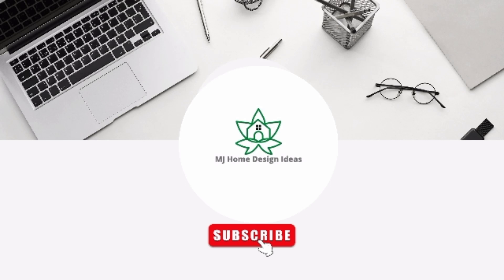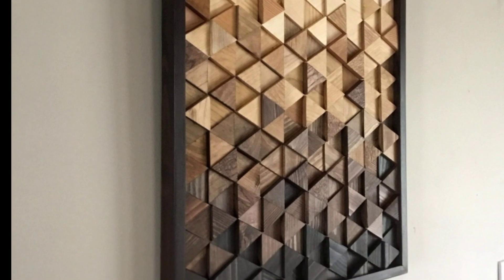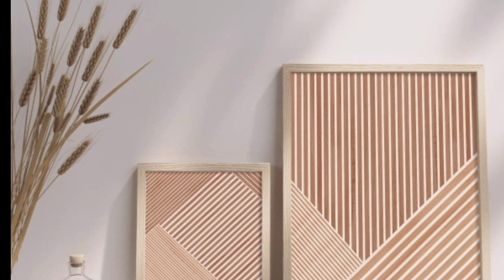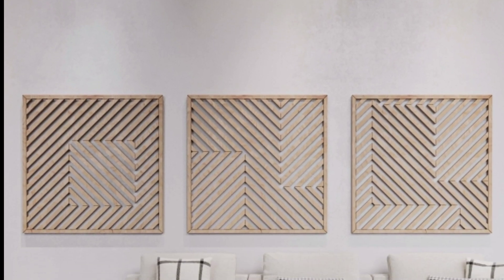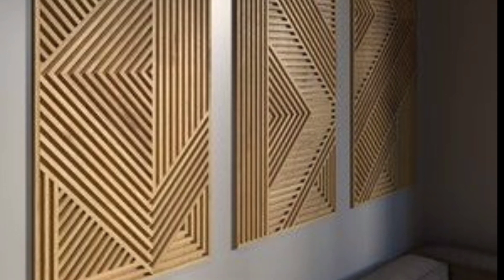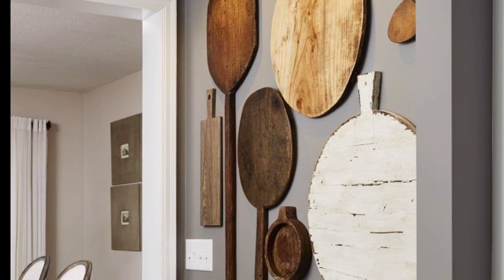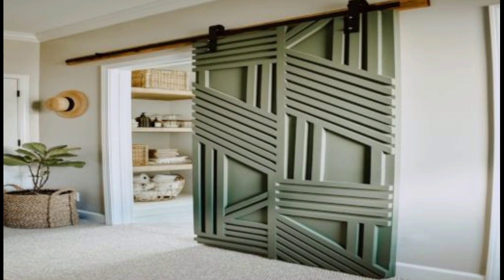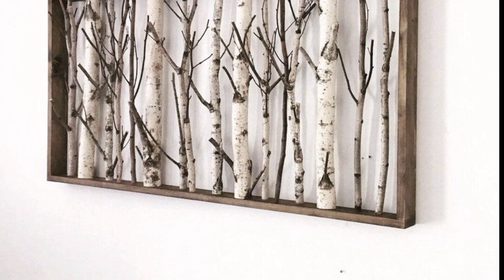100 Wooden wall decorating ideas for living room interior wall design 2023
modern wooden wall decor design ideas and living room interior wall decorating ideas 2023 from decor puzzle channel
wooden wall decorations for home interior decor design, wood wall panels for bedroom wall decor